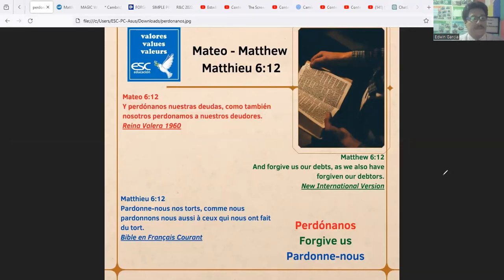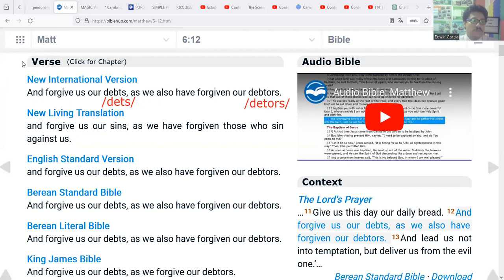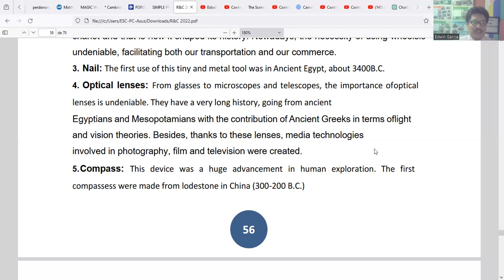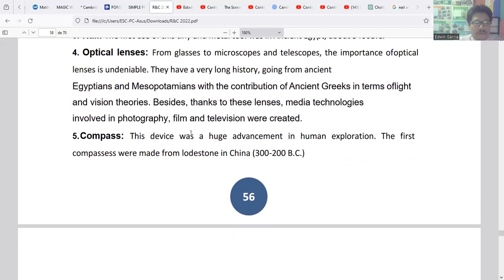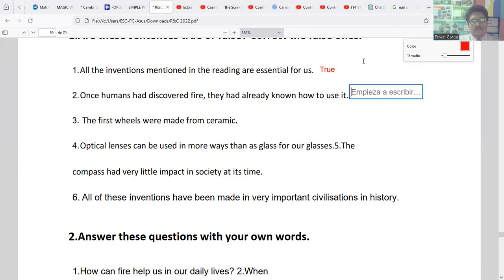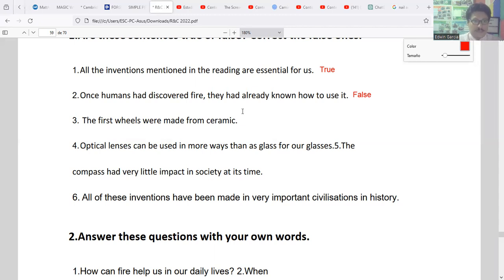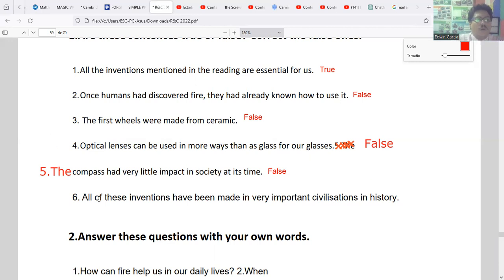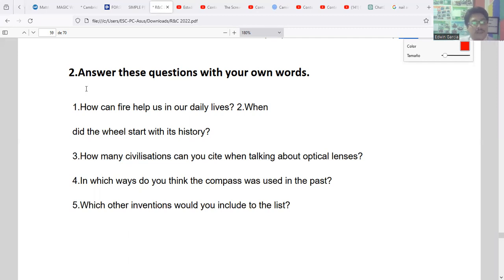Readings & Conversations in English - Topic 14 - Incredible Inventions 2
Incredible Inventions -   21/11/23
Practice of Speaking & Reading